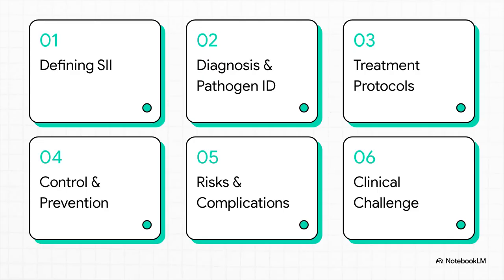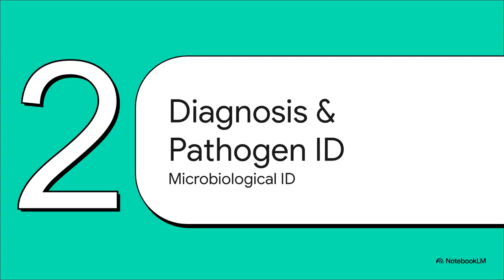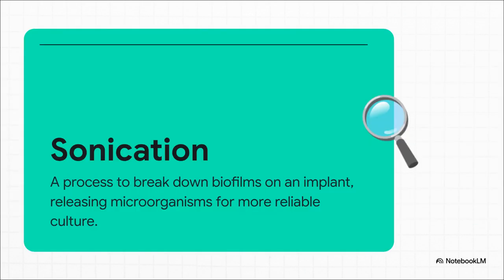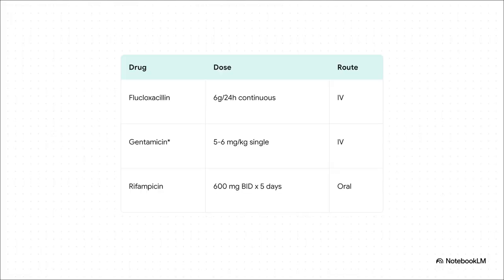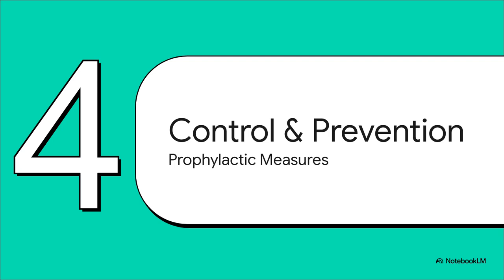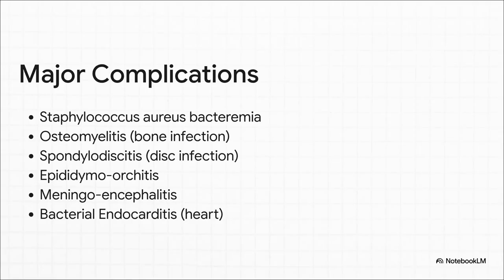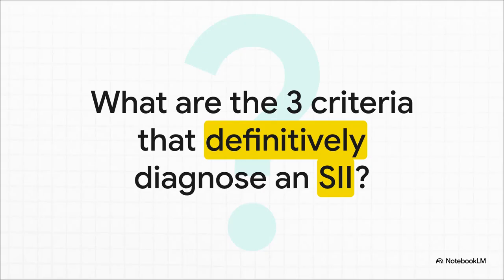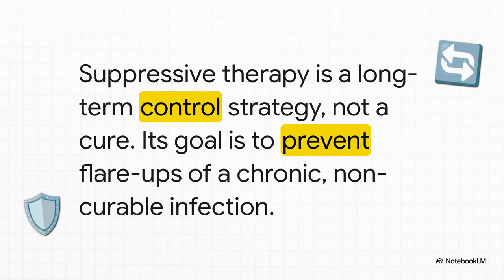2.7.4. Spinal Implant Infections: A High-Stakes Complication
This clinical review provides a deep dive into the diagnosis and management of spinal implant infections, a high-stakes complication of spinal surgery. We explore the full spectrum of the disease, from the crucial diagnostic criteria to the complex treatment protocols.

Join us as we define the clinical presentation of these challenging infections and walk through the diagnostic process, emphasizing the critical importance of deep intraoperative tissue cultures. We'll identify the primary microbial culprits, with coagulase-negative staphylococci and S. aureus leading the charge, and discuss the evidence-based, prolonged antibiotic regimens required for treatment.

Finally, we'll cover the cornerstone of prevention, the devastating complications of untreated infections, and test your knowledge with a clinical challenge.

Timestamps:
00:00 - Introduction
00:23 - Defining Spinal Implant Infection (SII)
01:31 - Diagnosis & Pathogen ID
03:00 - Treatment Protocols
03:47 - Control & Prevention
04:08 - Risks & Complications
04:47 - Clinical Challenge